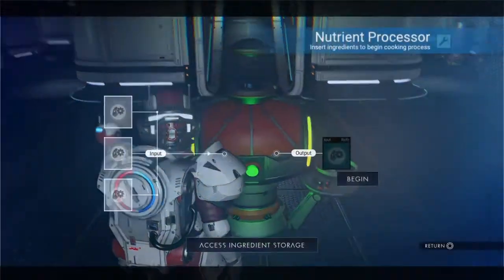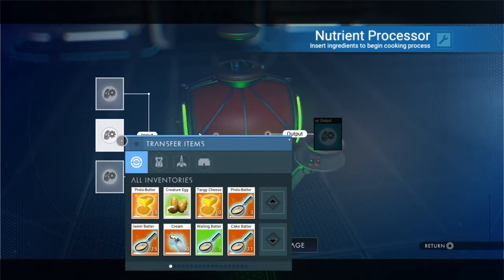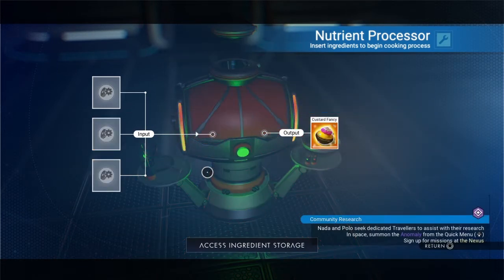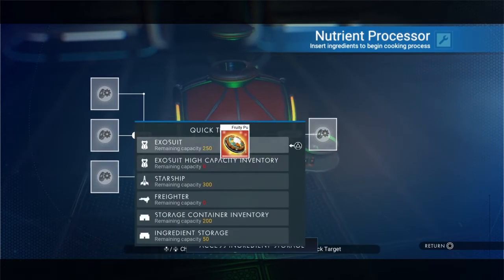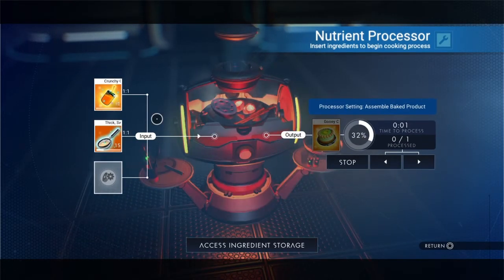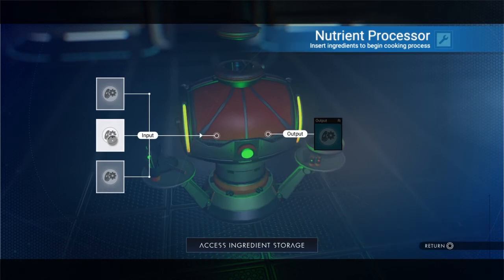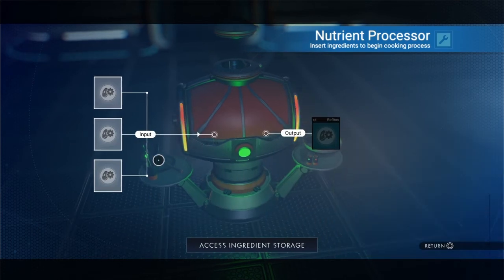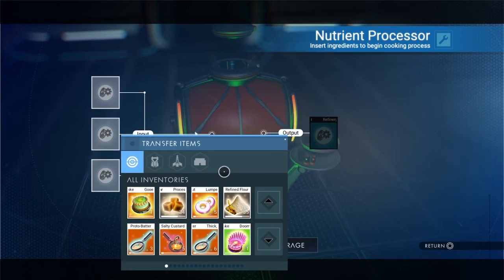No Man's Sky | Synthesis | PS4 Normal | Nutrient Processor Cooking | Part 6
No Man's Sky Synthesis on PS4 Normal - Nutrient Processor Cooking - Part 6 of 7. With my OCD not allowing all those empty spaces in my Catalogue - Cooking Products, but simultaneously having no real interest in cooking, I decided to populate all the recipes in one go.

いきましょう | Ikimashō | Let’s Go!